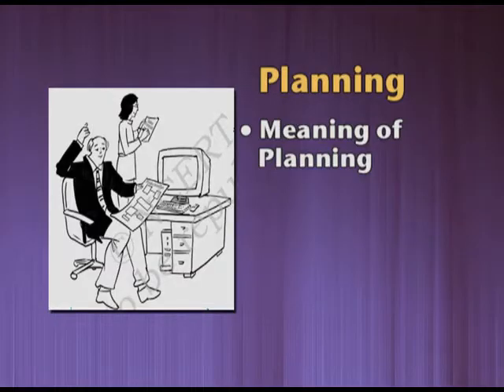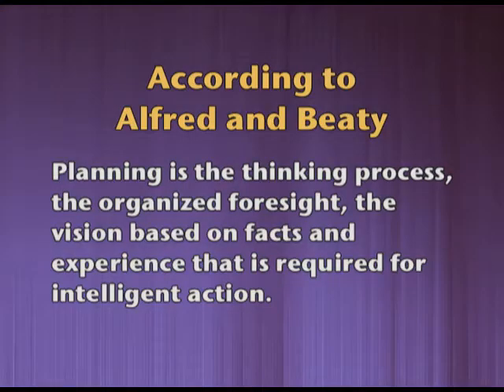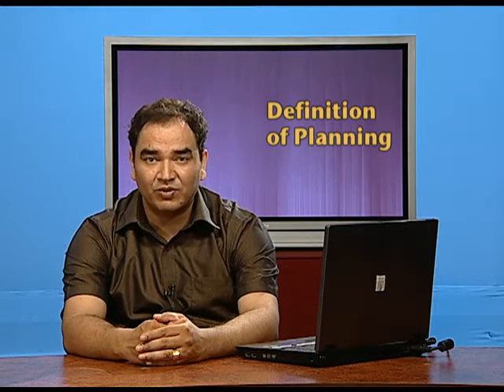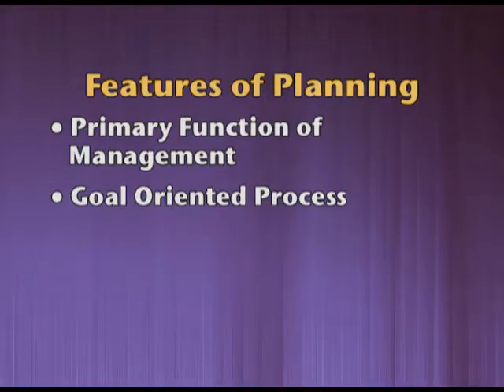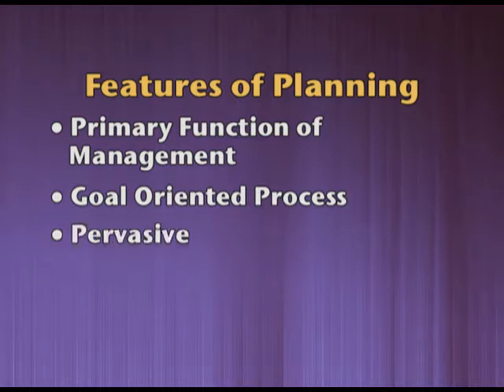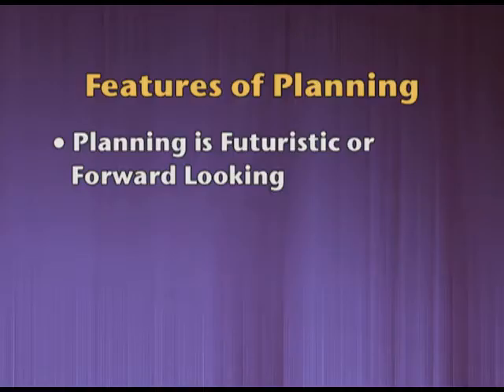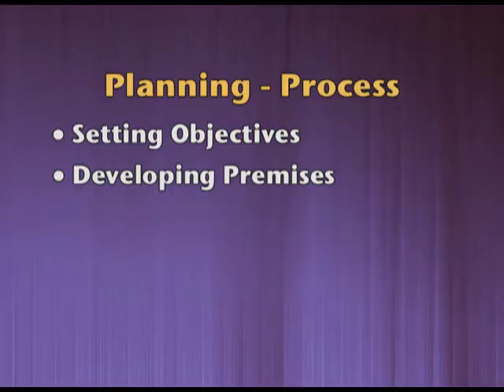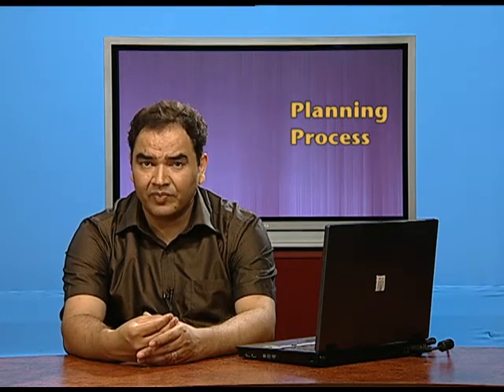BUSINESS XII CH4 EP1: Planning Concept and Need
This video explains the concept of Planning corelate with Business environment, Meaning of planning, Definition of planning, Planning process, types, features of planning